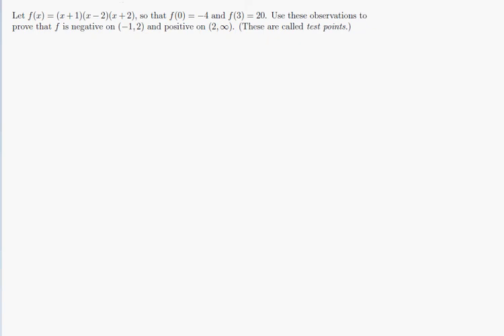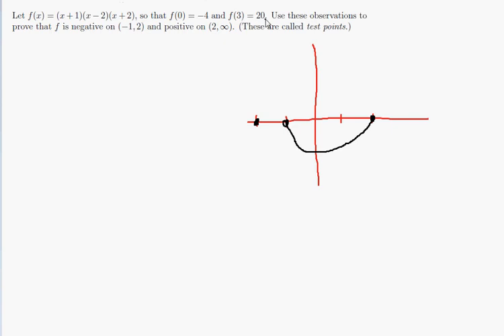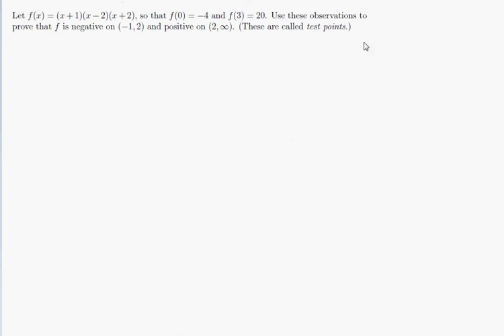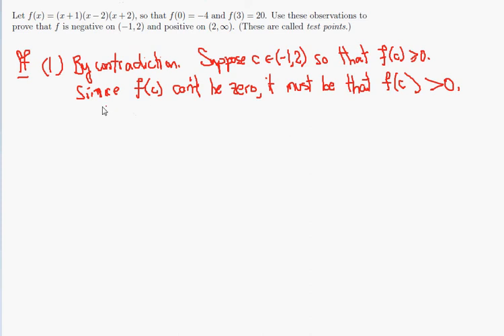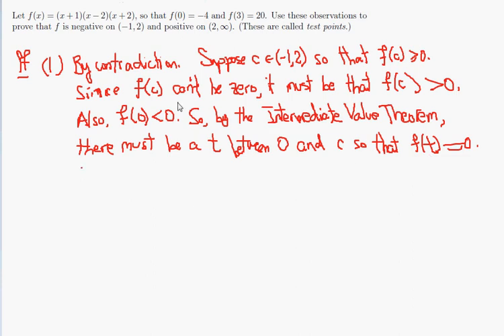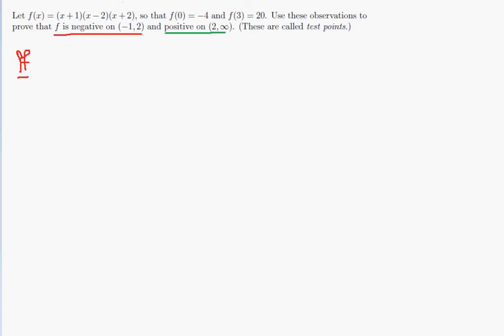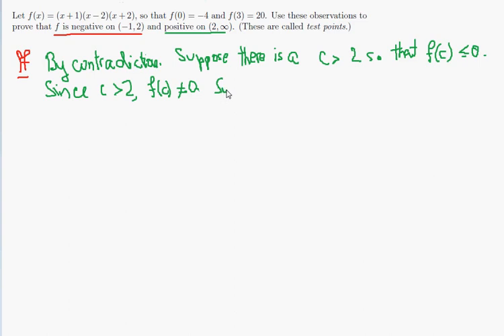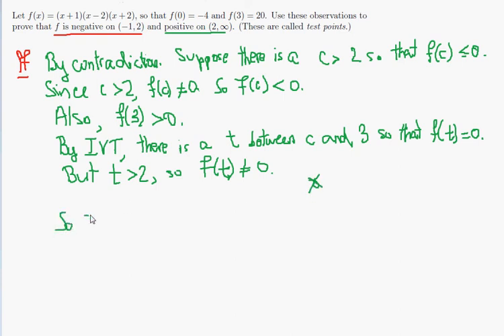Math 4050 Review 3.8